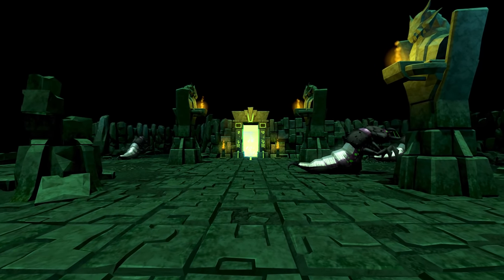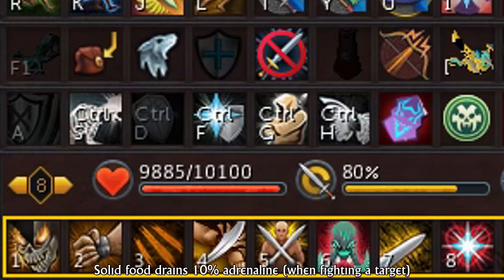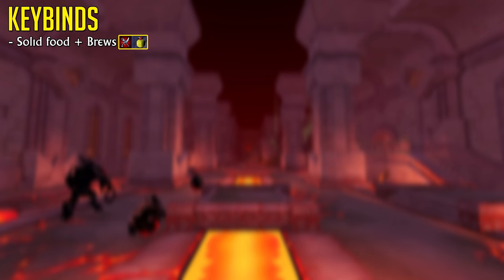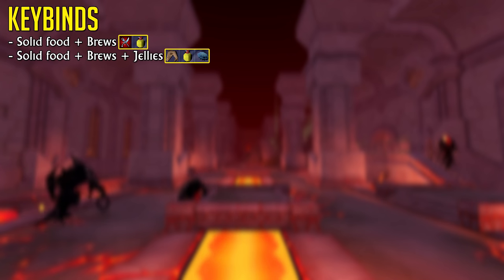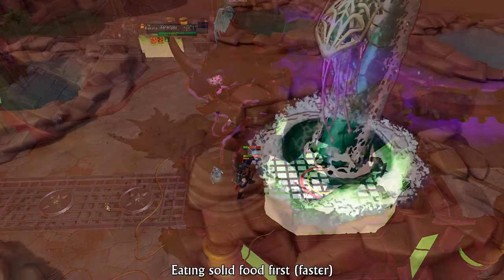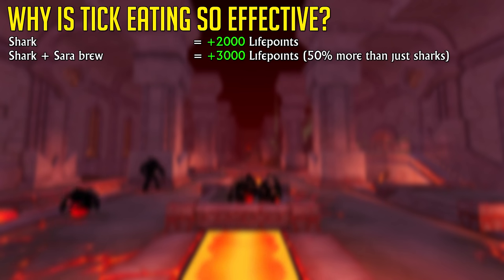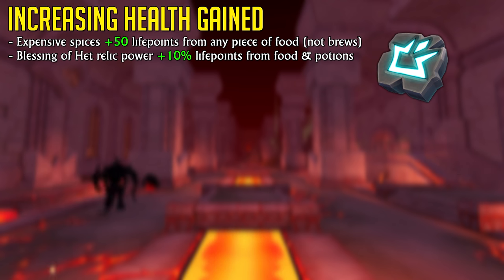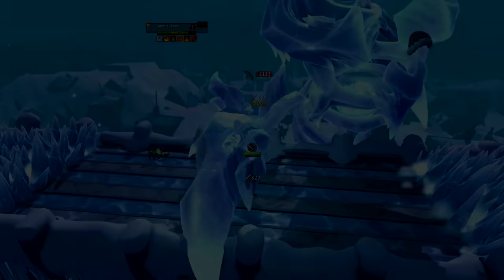The most important PVM TRICK every player should use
The most important PvM Trick in Runescape

0:00 Intro
0:11 Information
0:56 Types of food
1:19 Keybinds
1:56 Eating order
2:39 Don't panic eat
2:51 Why is it so effective
3:19 Increasing health gained
3:38 Final stuff